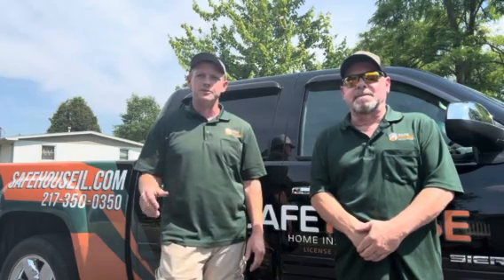What is inspected during a home inspection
Brian is back with Jim and Dave from Safe House Home Inspections discussing what actually is inspected during a home inspection.